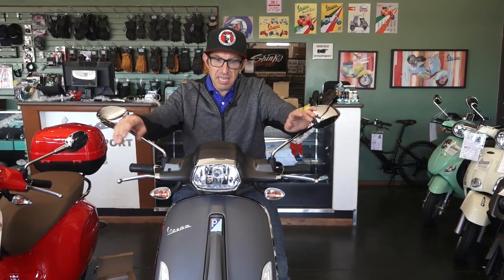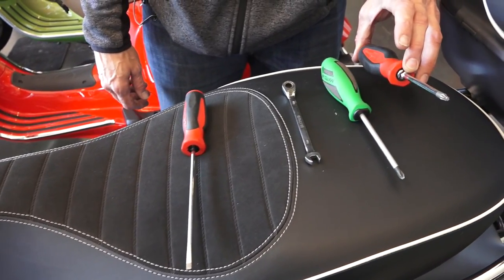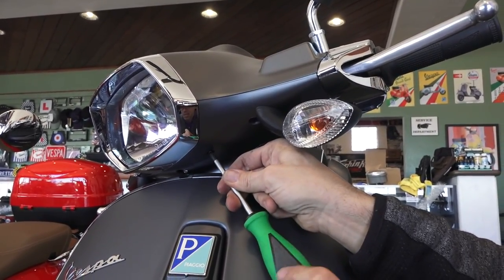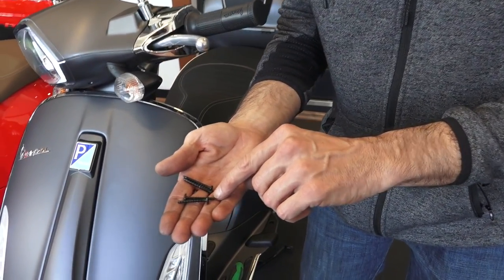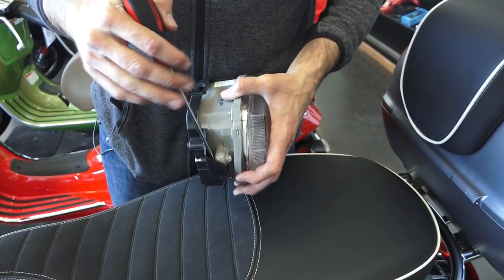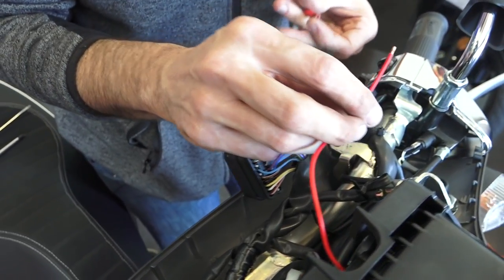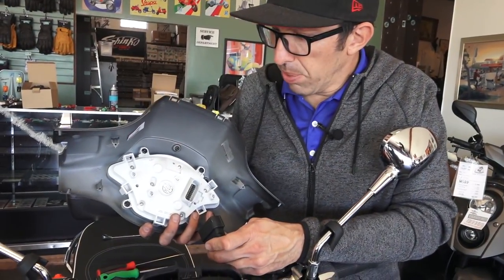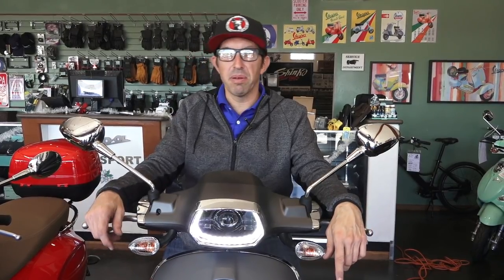New LED Projector Headlight for Vespa Sprint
OEM LED HL Assembly: COMING SOON!